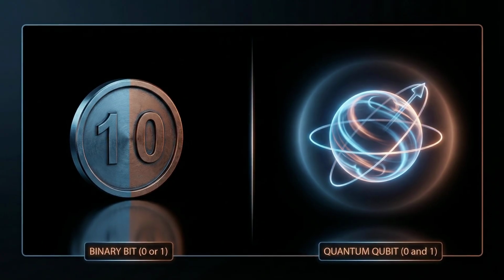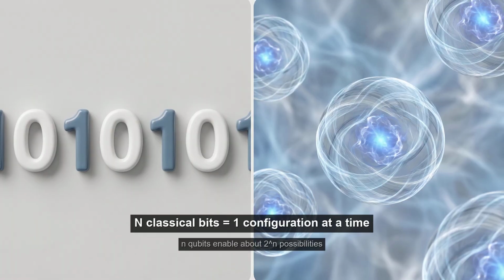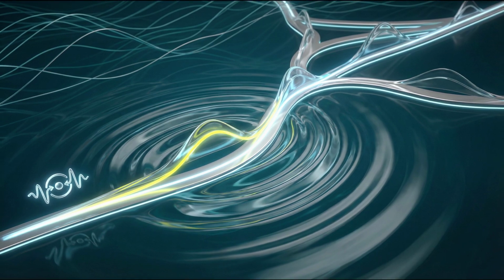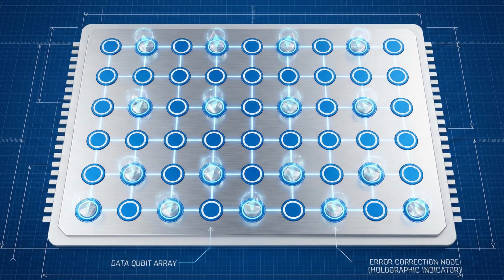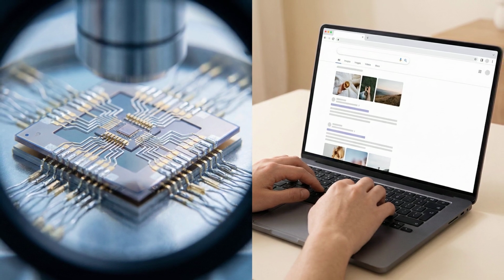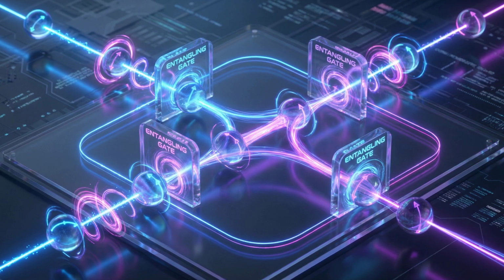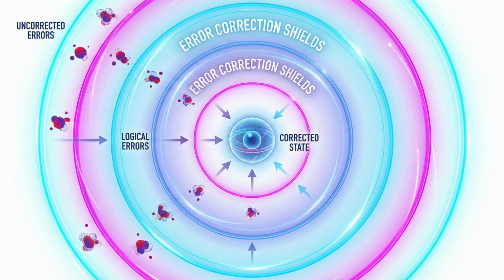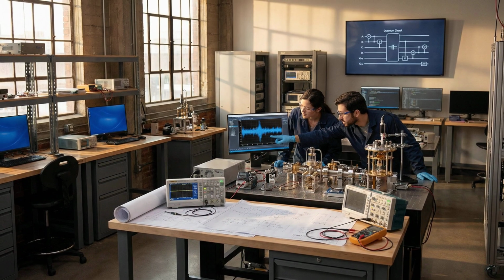Quantum Computing Explained: From Qubits to Error Correction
In this video, you'll learn how quantum computing harnesses the principles of quantum mechanics to process information in fundamentally new ways. We explain the key concepts of qubits, superposition, entanglement, and quantum error correction, each vital for understanding how quantum computers tackle complex problems more efficiently than classical computers.

Understanding quantum computing is crucial as it opens up possibilities in fields like cryptography, optimization, and material science, reshaping technology as we know it.

This video is part of the Enginerds Fundamentals series—clear, calm explanations of the technologies shaping modern software and systems.

CHAPTERS:
0:00 - Introduction
1:30 - Importance of Error Correction
2:58 - Quantum Initialization and Superposition
4:28 - Quantum Speedup Mechanism
5:59 - Syndrome Measurements and Corrections
7:29 - Quantum No-Cloning Principle
8:59 - Where Quantum Helps and Doesn’t
10:33 - Repetition for Reliable Answers
12:02 - Engineering the Quantum Future
13:32 - Identifying Quantum-Friendly Problems
15:04 - Engineering Quantum Machines